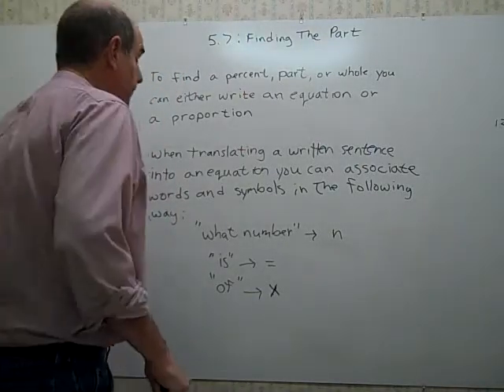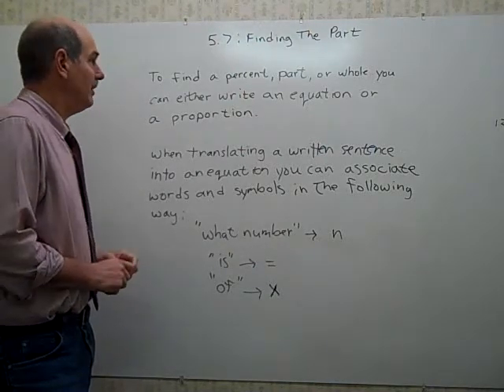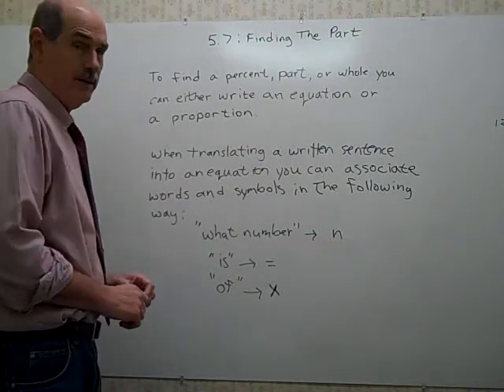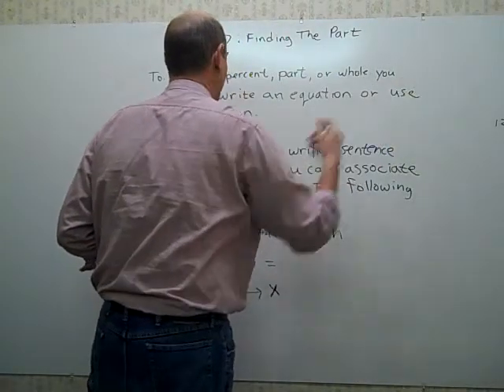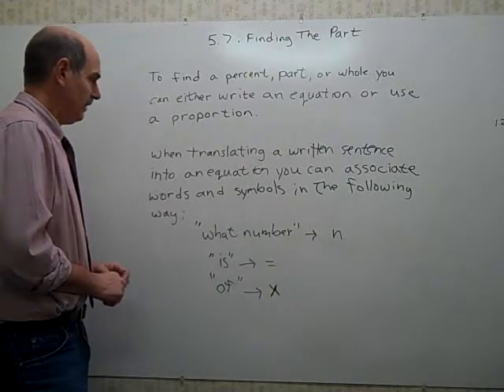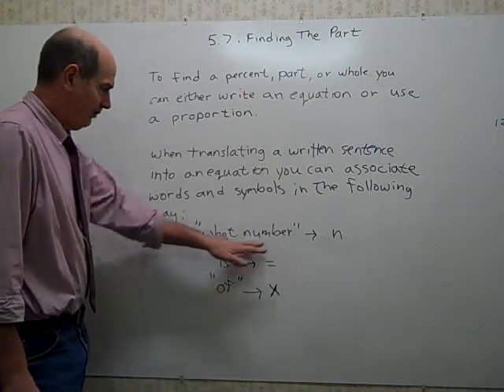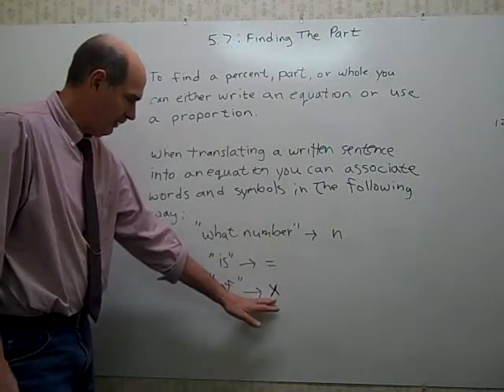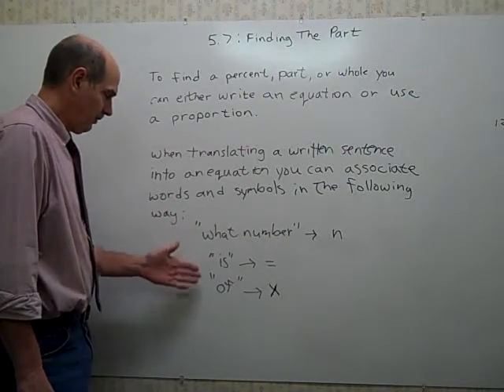Prealgebra 5.7 Finding the Part